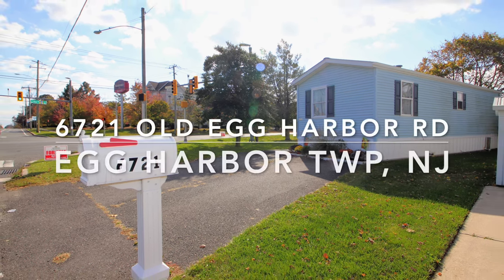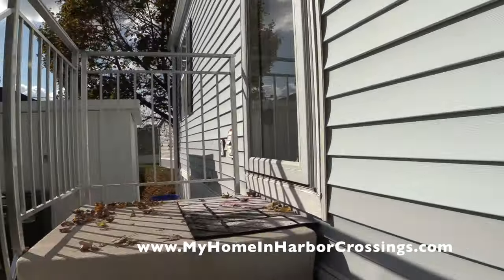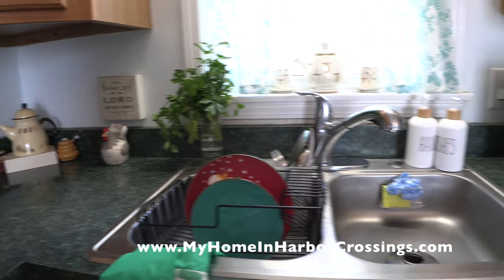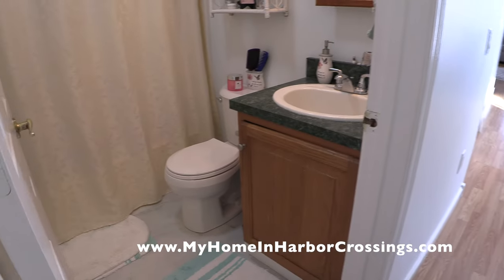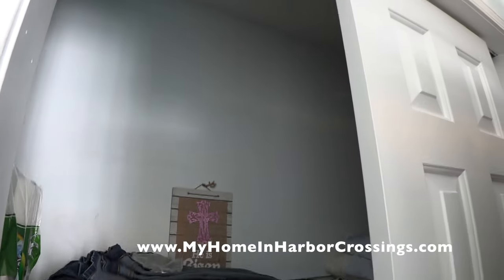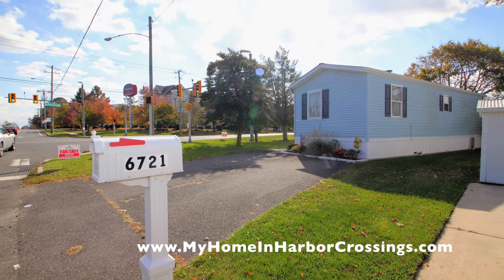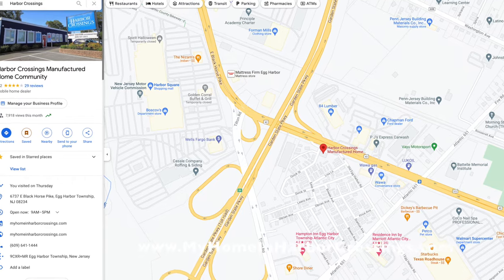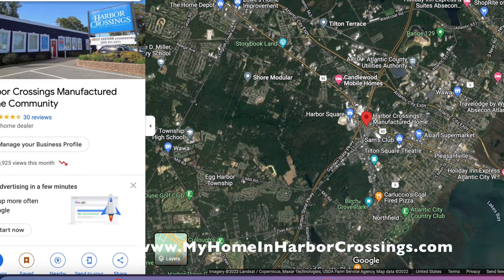SOLD 6721 Old Egg Harbor Rd Egg Harbor Twp NJ 1 Bedroom Home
6721 Old Egg Harbor Rd, Egg Harbor Twp NJ 1 Bedroom Manufactured Home

Location: 6721 Old Egg Harbor Rd in Harbor Crossings Manufactured Home Community
Address: 6721 Old Egg Harbor Rd, Egg Harbor Twp., NJ 08234
Manufacturer: New Era
Type: Manufactured (HUD)
Bedrooms: 1
Baths: 1
Price: $68,000
Nominal Size: 14 x 44 nominal
Square Footage: 616 sq ft nominal
Year: 1997
Availability: Immediate, “AS IS”

HOME FEATURES:
Siding: Vinyl  (Blue)
Shutters: Vinyl (Blue)
Walls: Drywall
Cabinets:  Oak (wood)
Backsplash: Laminate
Countertop: Laminate
Appliances: Oven/Stove, Refrigerator, Washer, Dryer
Flooring: Laminate and Carpeting
Roof: Shingles

Additional Features:
Refrigerator
Oven/Range
Counter Microwave
Washer
Dryer
3 Ceiling Fans
Furnace
Water Heater
Storage Shed
2 Fiberglass Steps
Central Air Conditioning
Anchors
Curtains and Sheers
Skirting
Laminate Flooring throughout
Corner Unit - Easy walk to Walmart SuperCenter
Concrete Patio
Driveway

1) minimum 10 % down payment
2) Credit score of 650 or better
3) No more than 43% debt to income ratio

STEPS
, fill out our Pre-Qualifying
2) Receive and read our Informational Email
3) Confirm the Pre-Qualifying Questions
4) Receive a courtesy list of NJ Manufactured Home loan originators that, as far as we know, are the only ones in NJ who offer loans for MANUFACTURED HOMES in a LAND LEASE COMMUNITY.
4) Due to employee shortages, to tour homes we now require
5) Once this is received, tours of available homes can be scheduled.
4) After your tour, if you wish to purchase, you will be emailed an online link to fill out the Resident Application. Each adult (18 and older) to reside in the home must fill out a separate online application. Each adult MUST have their own email. All persons to reside in the home are to be listed, including children. There is a $45 non refundable charge per adult to process the application.